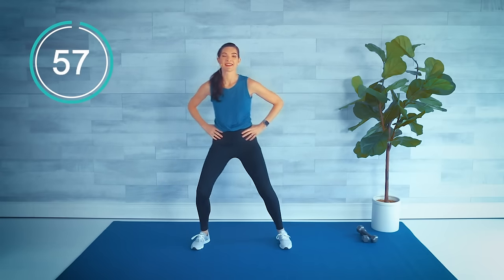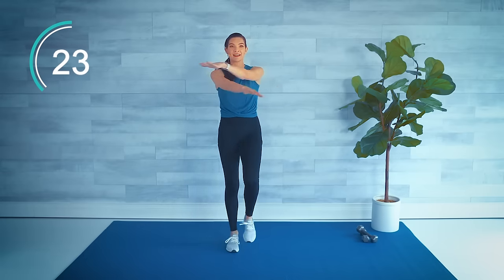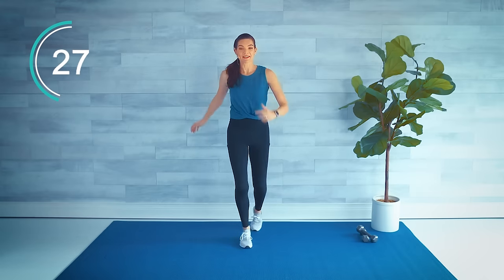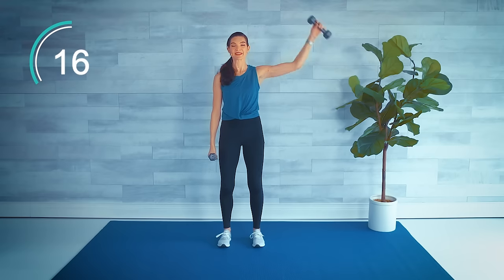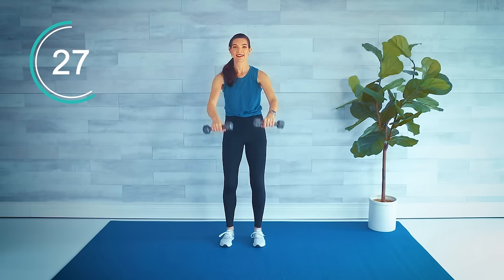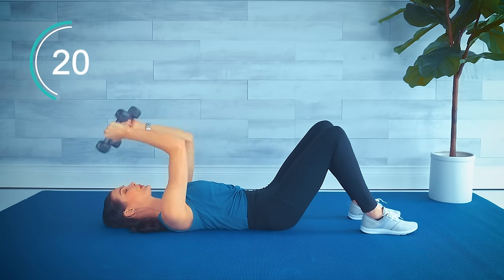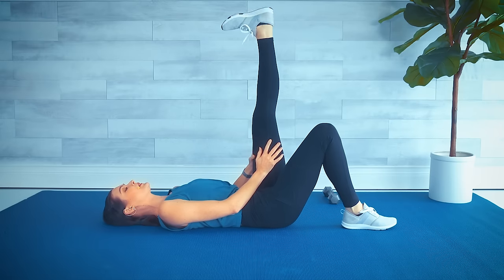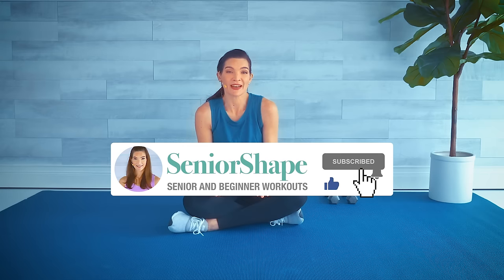Senior & Beginner Workout at Home // Cardio & Strength Exercises with Dumbbells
Get ready for this fun, full body workout! Follow along at your own pace and burn calories and increase your energy. You can look forward to lots of low impact interesting combinations so you are never bored! Many modifications are also given so you can really make the workout your own.

This workout begins with our cardio section. There are 12 moves that are set to a 1 minute timer with no breaks between the exercises. Next we move to our strength training section. I'm using 5 pounds for all the strength building exercises. In this section we perform 6 exercises 2 times through for 45 seconds with 15 seconds rest to prepare for the next exercise.
The workout is completed on the floor with a few more strength building exercises, ab and core work, followed by stretching.